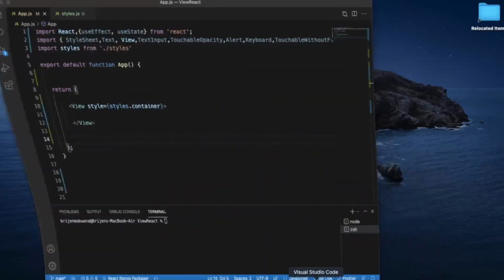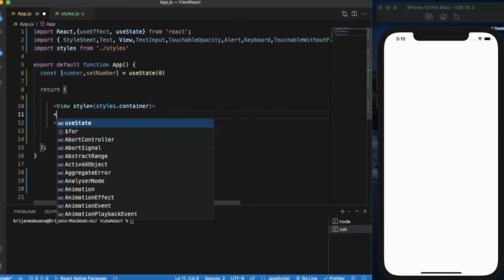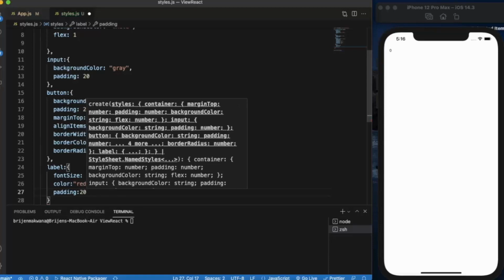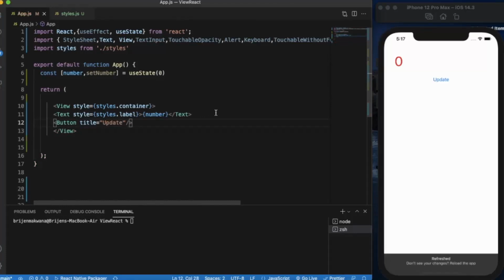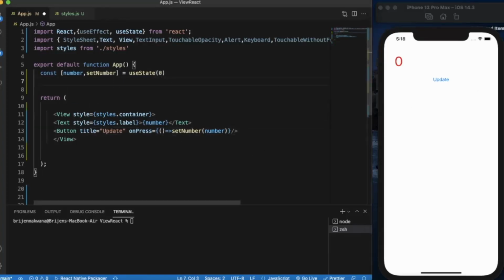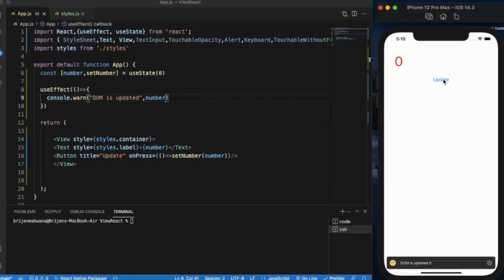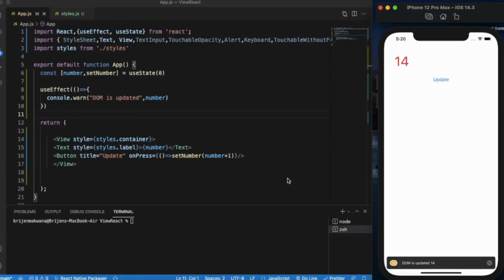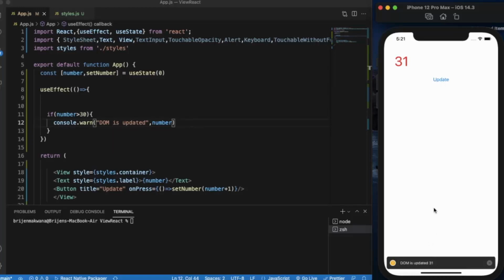React Native Tutorial 18 - React Native Hooks | How To Use useEffect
A Simple Explanation of React.useEffect()